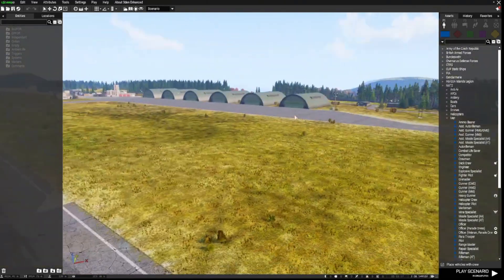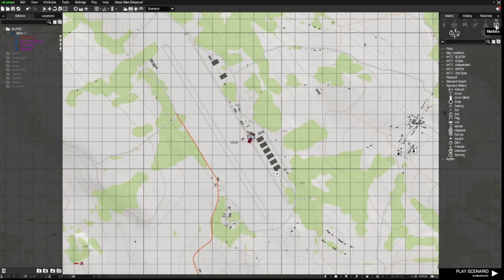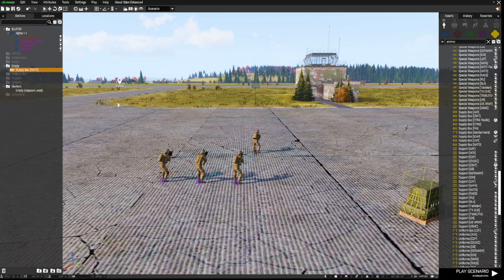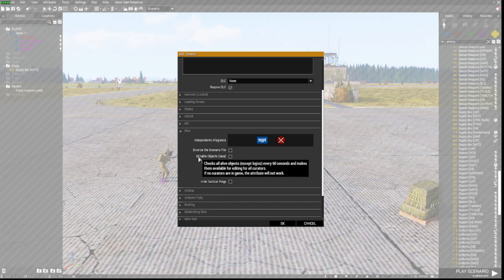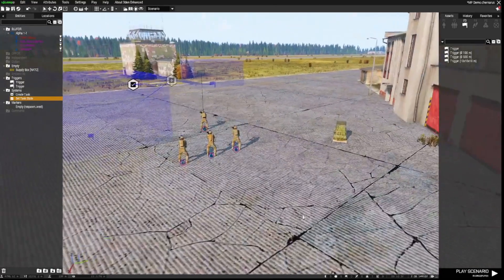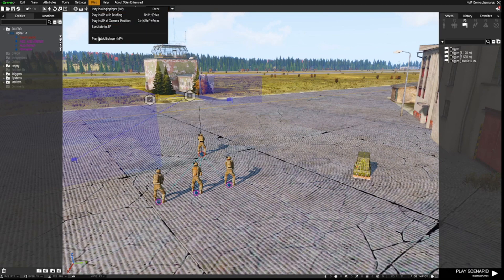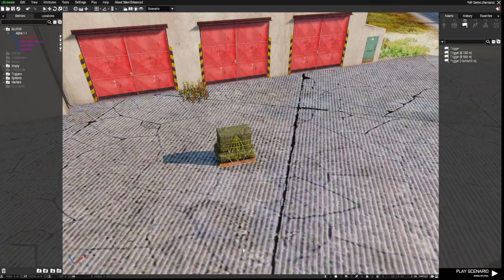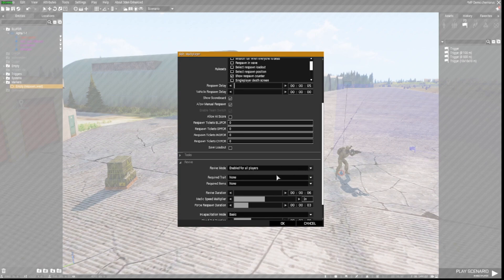Arma 3 Editor | Basic Multiplayer Mission Template - Part 1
This will show you how create a basic multiplayer mission template.  This will be an ongoing series on how to create a full MP mission.

Thanks to those who asked about this stuff.

Paste Bin Links for the code to use to create a full arsenal